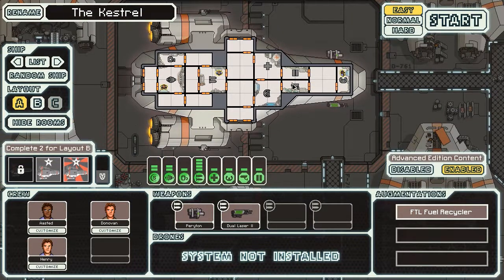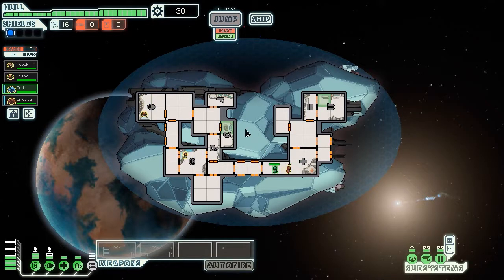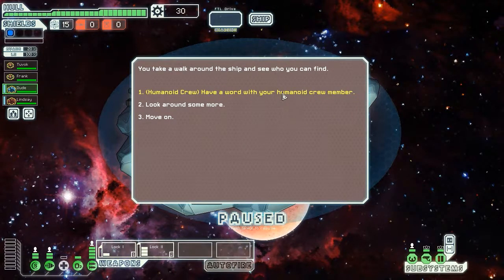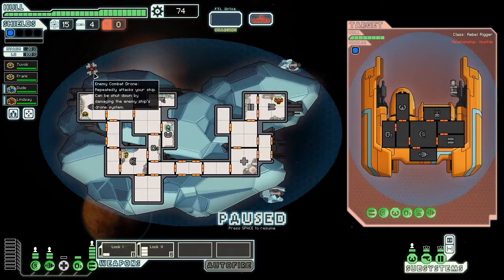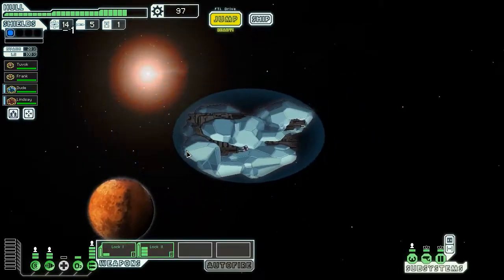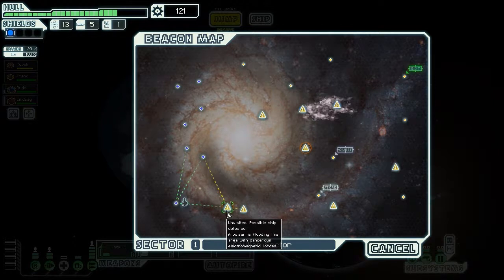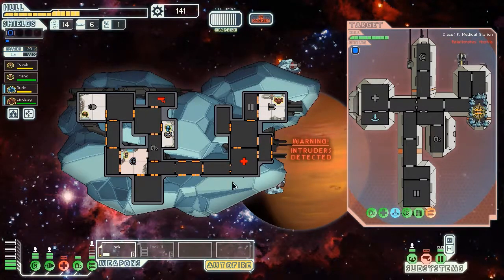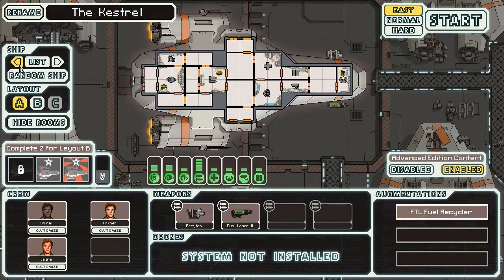VeggiePlays: FTL Ep.1- Spoke Too Soon...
Welcome to FTL- Faster Than Light, wherein I get carried away talking about space stuff and pay quite dearly for it!

-I'm using "Engi Scrap Advantage", "Beginning Scrap Advantage", "Captain's Edition", and "Disable Fleet"

In-game Races:
Human
Engi
Mantis
Rockman
Zoltan
Slug
Crystal
Lanius